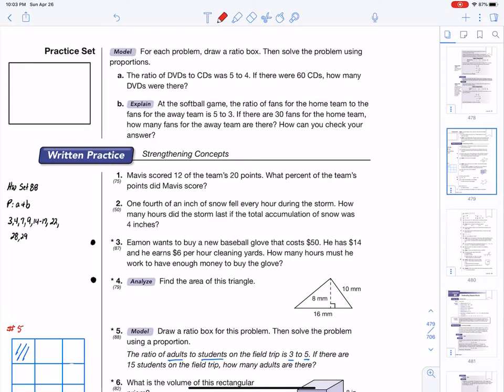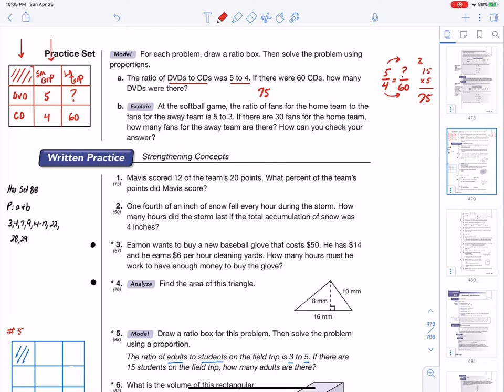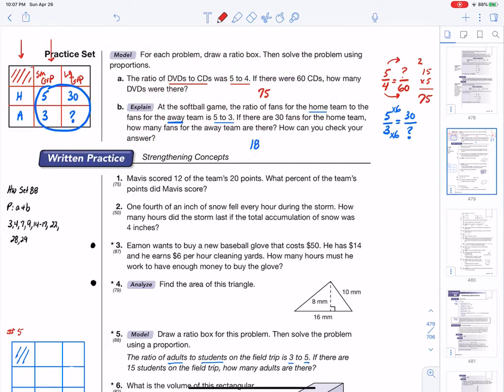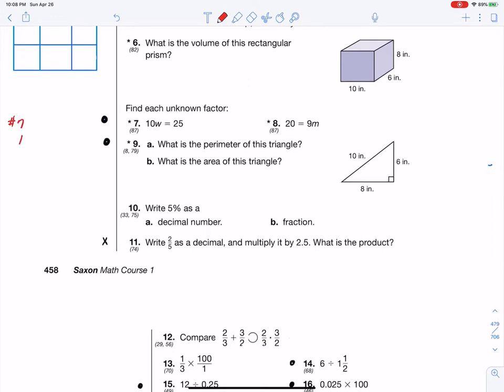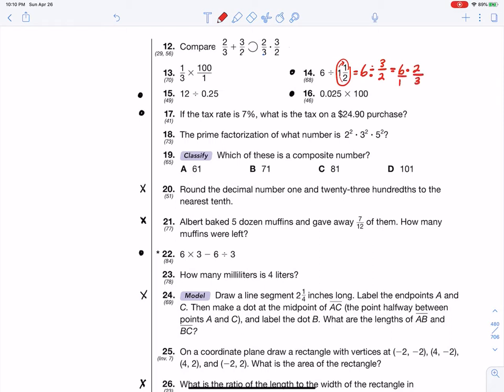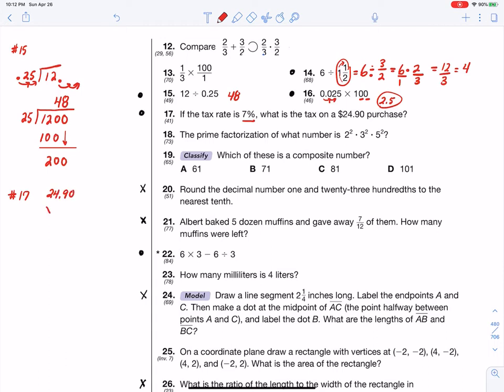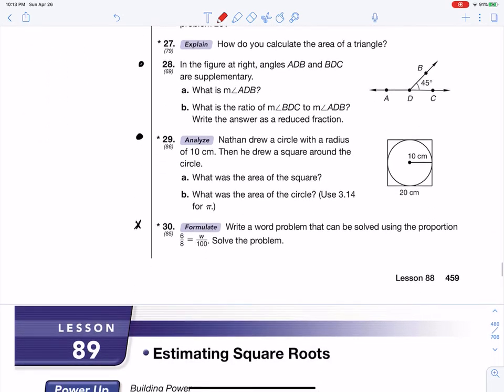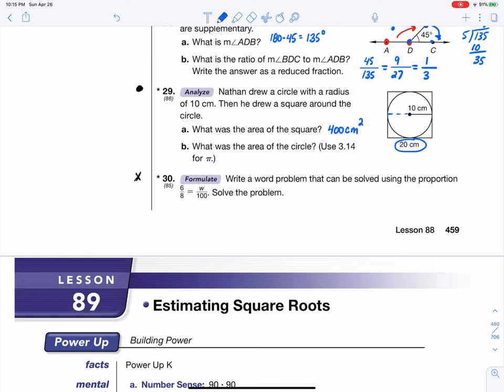C1 - L 88 - Answers